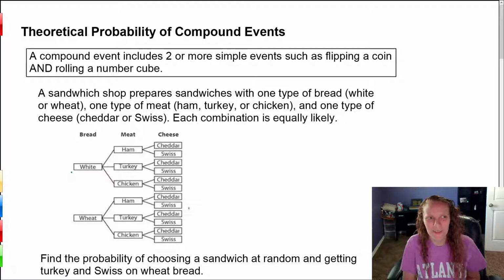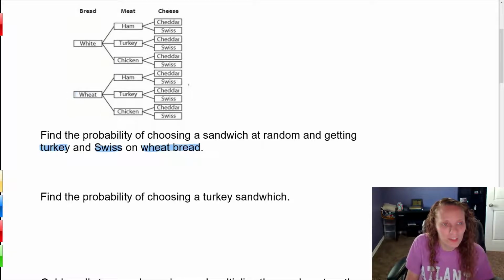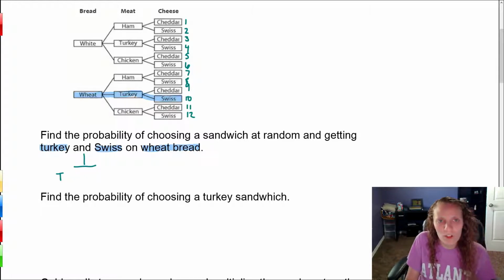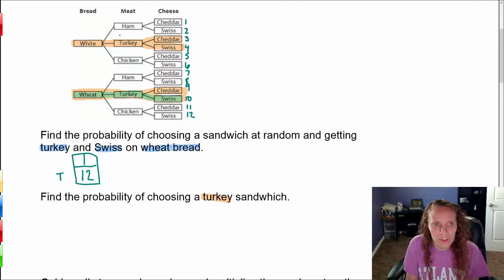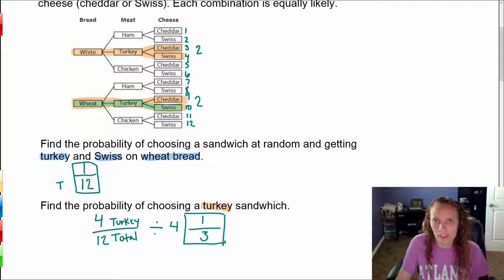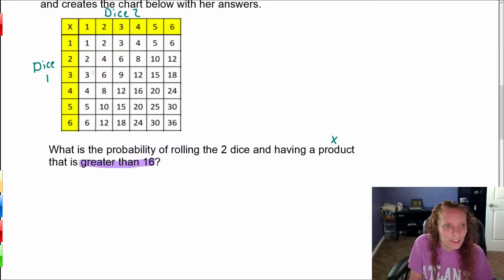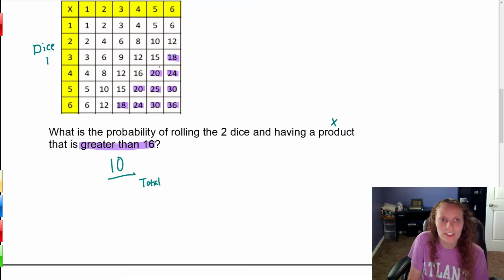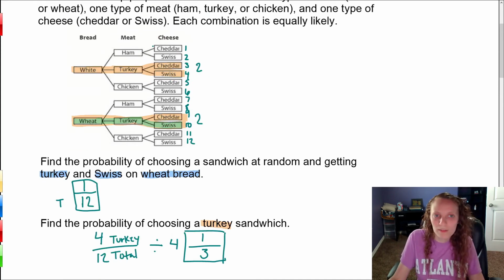Theoretical Probability Of Compound Events